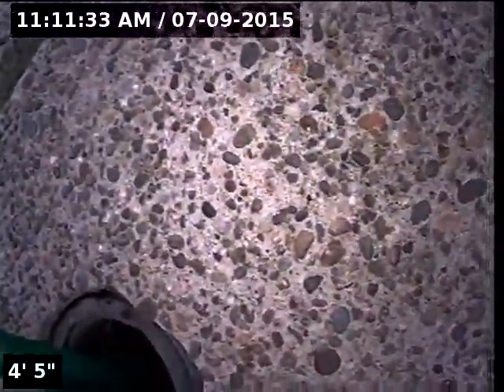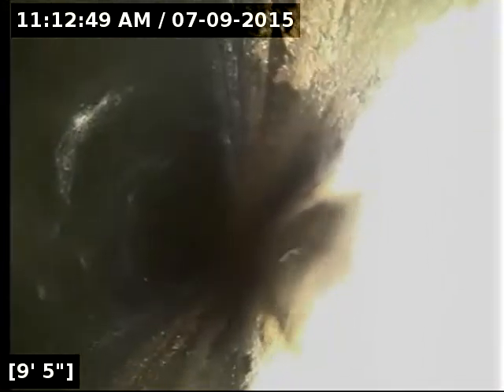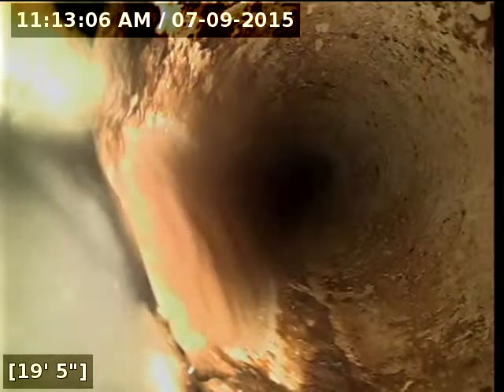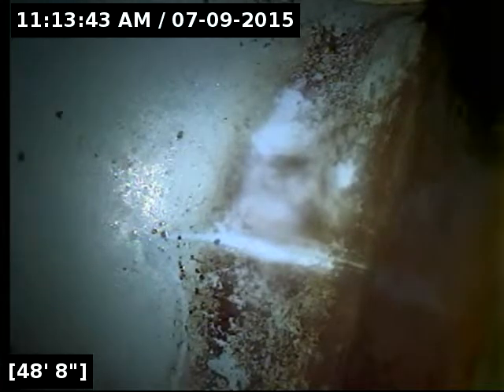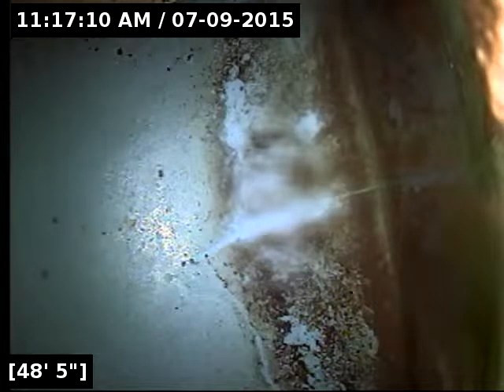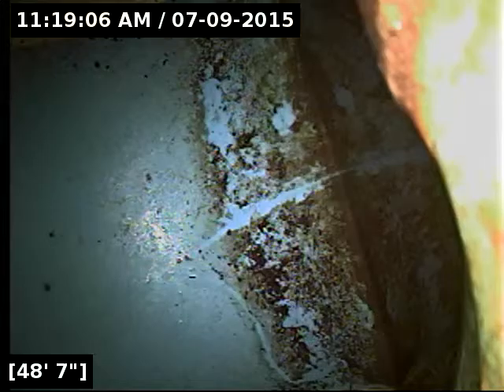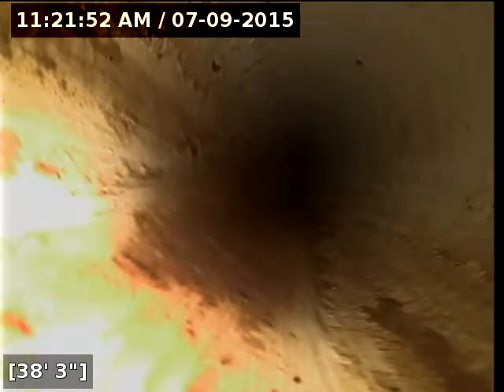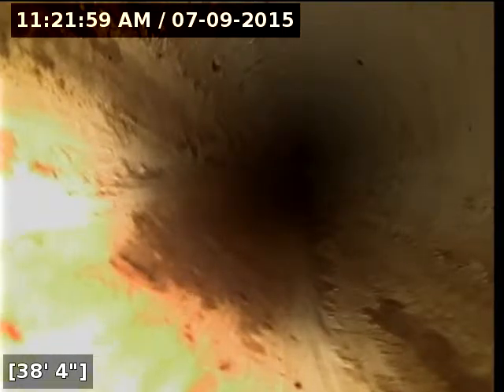18568 sw cofelt ln, sherwood, or